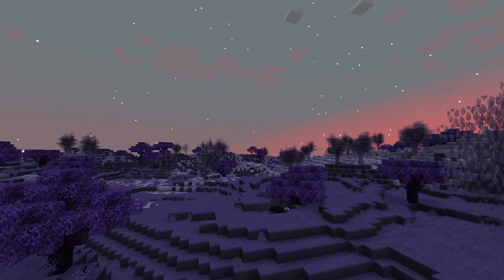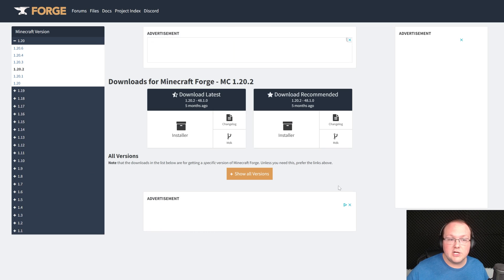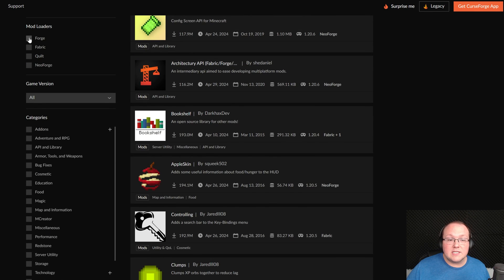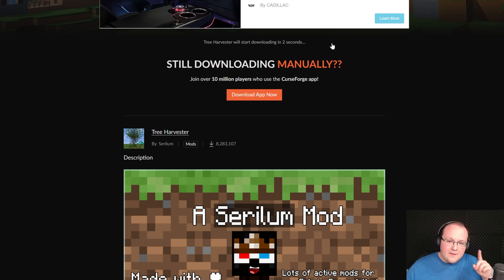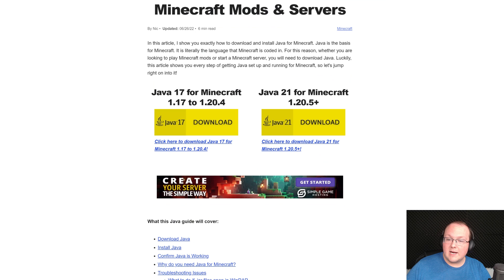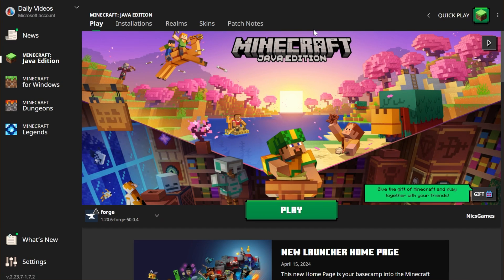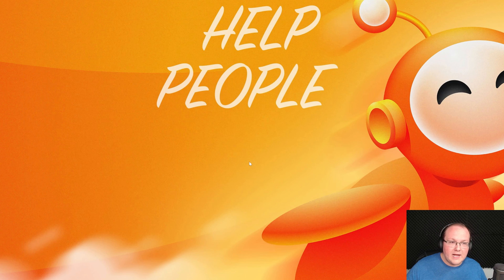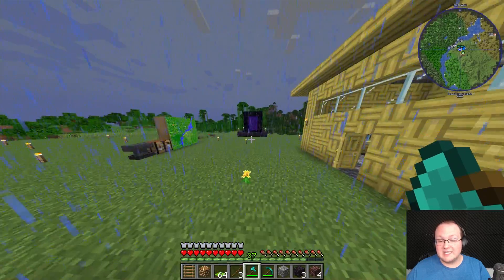How To Download & Install Mods in Minecraft 1.20.6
How can you download and install mods in Minecraft 1.20.6? Well, in this video, we show you exactly how to mod Minecraft Java Edition 1.20.6. From how to install Forge for your Minecraft mods to how to download mods in Minecraft 1.20.6 to how to add mods to Minecraft and start playing with, we cover it all. So, let’s jump right on into it!

About this video: This video is our complete guide on how to download and install mods in Minecraft 1.20.6. We will be using the Forge mod loader for 1.20.6, but if you are looking to get Minecraft mods for another installer, we have guides on all of the popular Minecraft mod loaders for 1.20.6 mods.

Why would you want to learn how to install mods in Minecraft 1.20.6? Well, mods allow you to customize and change Minecraft to be exactly how you want it adding features like new mods, building blocks, dimensions, or even just quality of life features.

To get started, you will need to download and install the Forge mod loader for 1.20.6. You can find a link in the description above to our complete guide on getting Forge for 1.20.6 Minecraft mods. This will cover everything include any issues you may have getting Forge for your mods.

Once you have Forge, we will need to go over how to download mods in Minecraft Java Edition 1.20.6. You will most likely be downloading your mods from CurseForge or Modrinth. Both of these are linked in the description above alongside the mods we are installing in this video - JourneyMap and Tree Harvester.

When downloading your Minecraft mods, it is extremely important that your mods are for the Forge mod loader and Minecraft version 1.20.6. If they aren’t for Forge 1.20.6, they will not work, so keep that in mind when you are looking for mods to download. You also need to be on the look out for library or compatibility mods. These are mods that are needed for other mods to work, and can often cause Minecraft to not start if they are forgotten after you have added your 1.20.6 mods.

After you have your mods downloaded, we can move on to how to install Minecraft mods in 1.20.6. The firststep of this is opening up Minecraft using your Forge installation. Then, after you do this, go to the “Mods” button on the main menu.

In the bottom left of the mods menu, you will have a “mods folder” button. Click this to open your Minecraft mods folder. Drag-and-drop the Minecraft 1.20.6 mods you want to install into this mods folder. It’s that easy to add mods to Minecraft.

In order to actually activate and use your Minecraft mods though, you will need to restart Minecraft making sure that you are playing Minecraft with your Forge installation. Once you are back into Minecraft 1.20.6, your mods will be active! You can now use them in-game.

Congratulations! You now know how to download and install mods in Minecraft 1.20.6. If you have any questions about how to get Minecraft Java Edition mods in 1.20.6, let us know in the comments. We will try our best to help you out.

It means a ton and really helps us out. Thank you in advance!